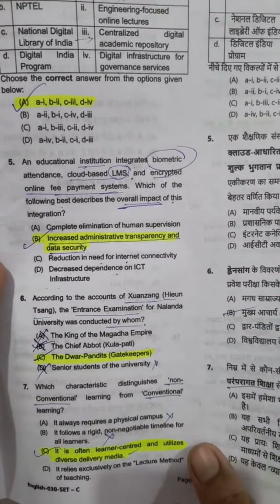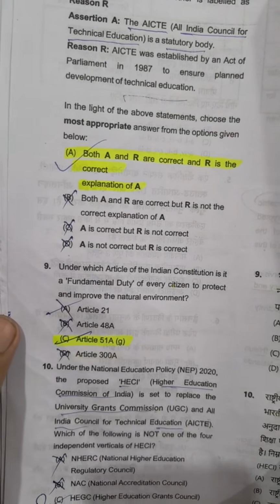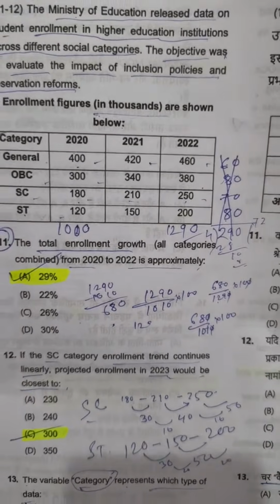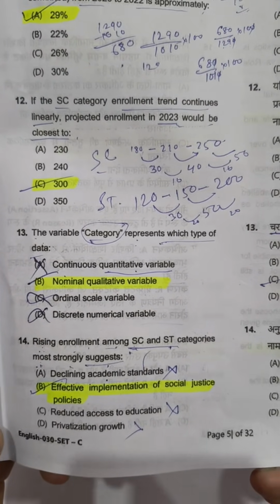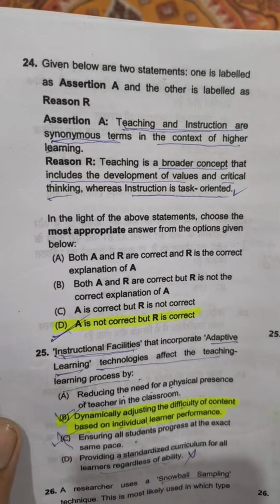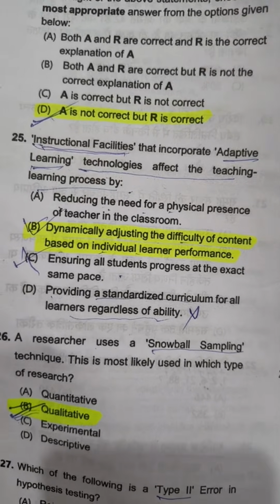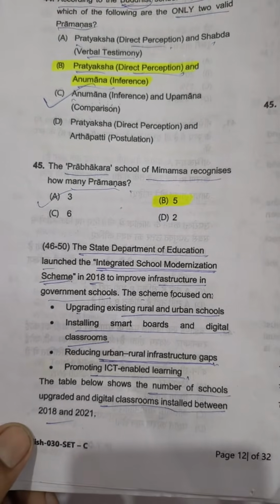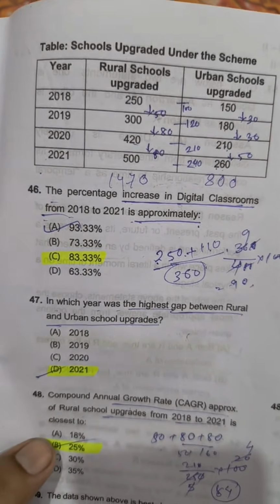JET 2026 Answer Key Paper 1 | 26 April 2026 JET GS Paper Solution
JET 2026 Answer Key | 26 April | General Studies Paper 1 Solved (100% Accurate)

​Welcome to BackSpace! In this video, we provide a complete, serial-wise answer key for the JET 2026 General Studies Paper 1 exam conducted today, 26 April 2026. We have analyzed every question—from ICT protocols and ancient Indian education to recent NEP 2020 updates—to ensure you get 100% accurate solutions with detailed explanations.

​📌 What’s covered in this video:

​Full solutions for General Studies Paper 1.
​Detailed explanations for Teaching Aptitude and ICT questions.

​Step-by-step math and series problem-solving.
​Analysis of data interpretation and logical reasoning sets.